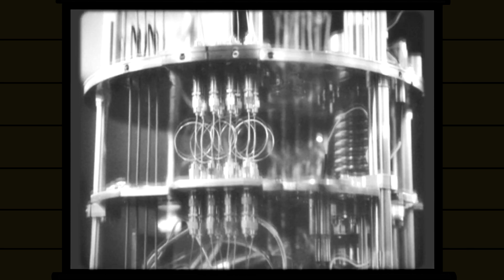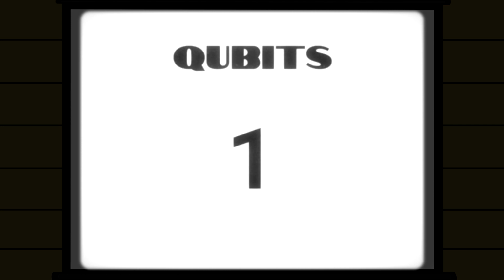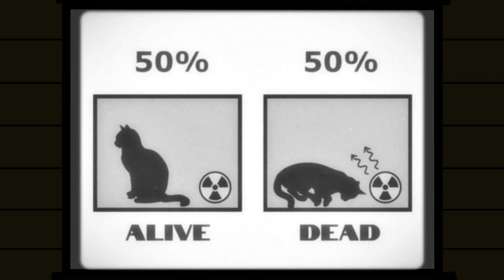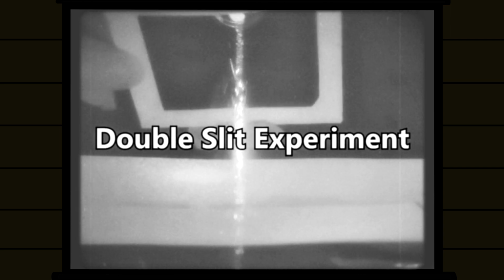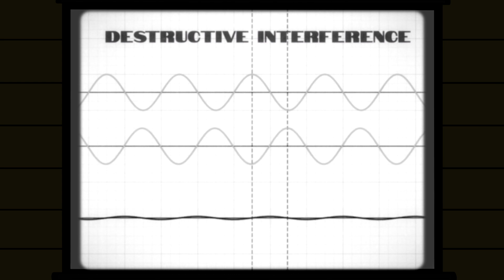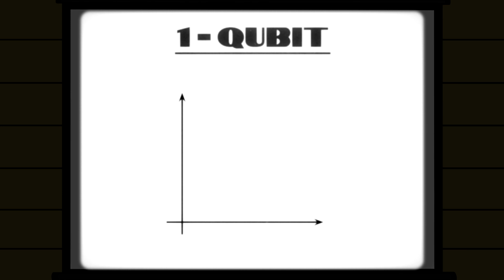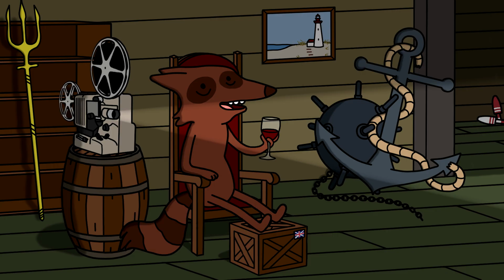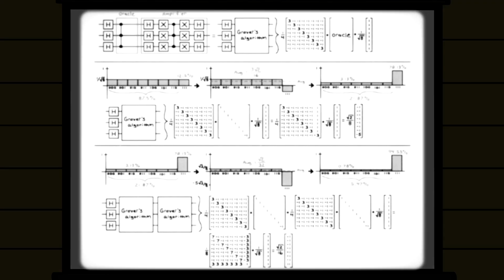Quantum Computing: Superposition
Quantum computing (E1): Superposition and Vectors